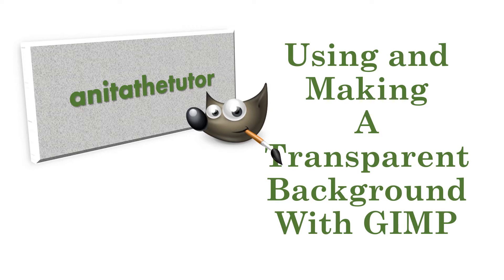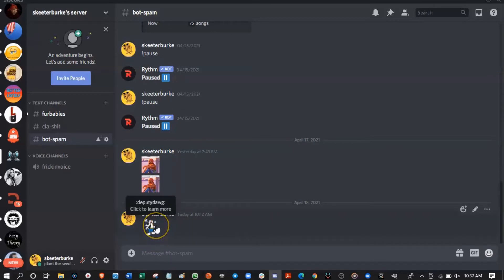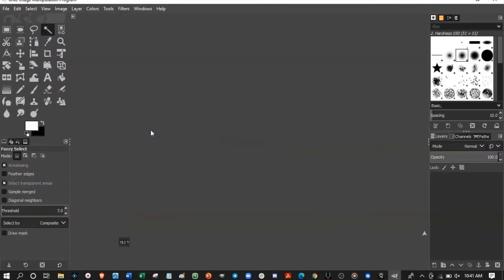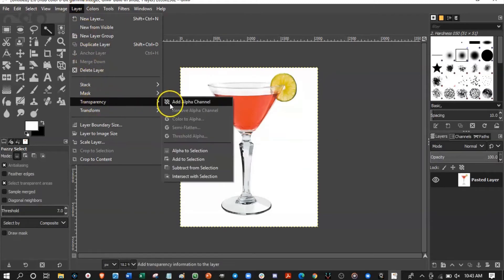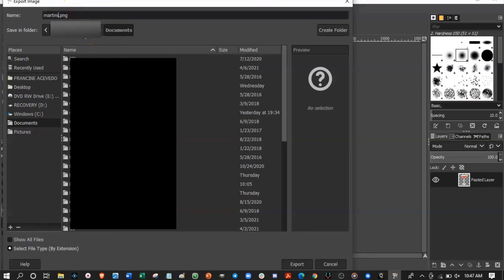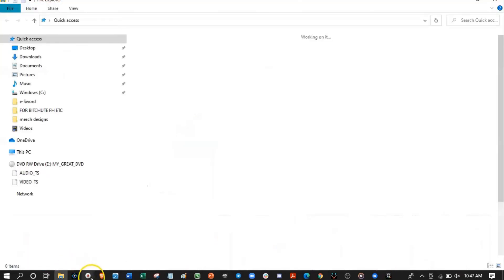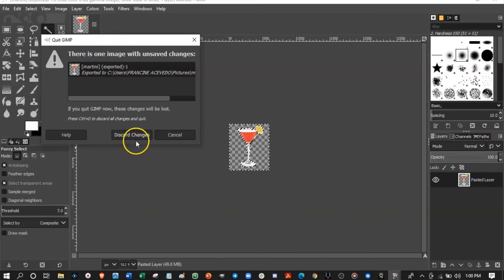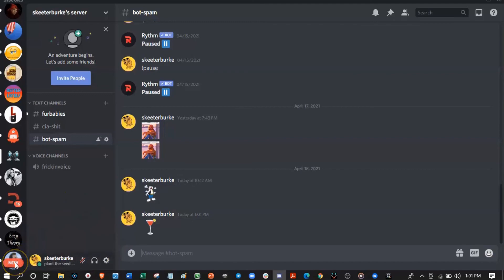Making and Using GIMP for custom emojis and more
not much of a dexription bexause this video is terrible nd im just trying to get it out. I promise I'll do better next time